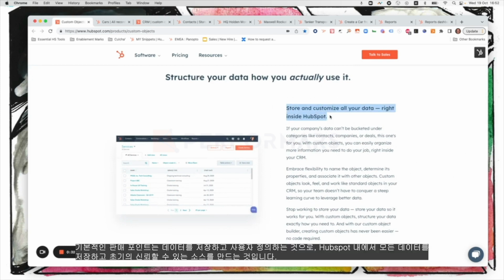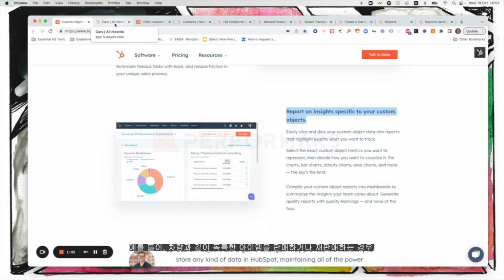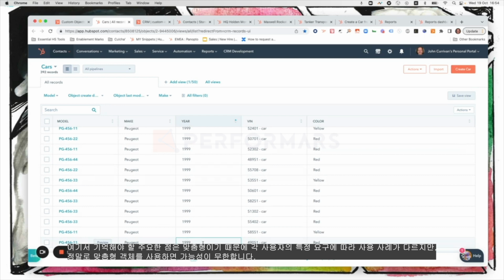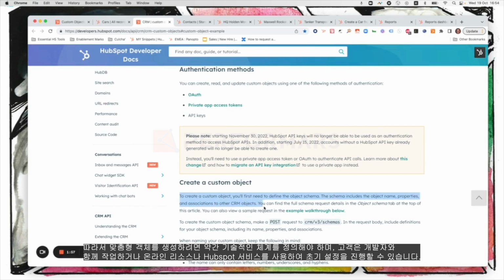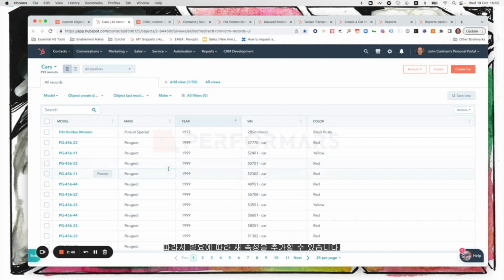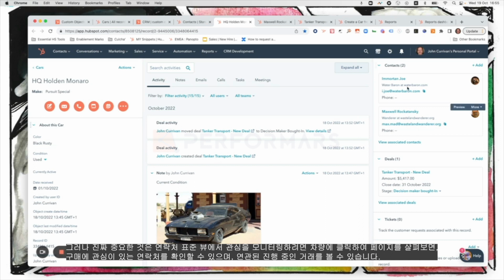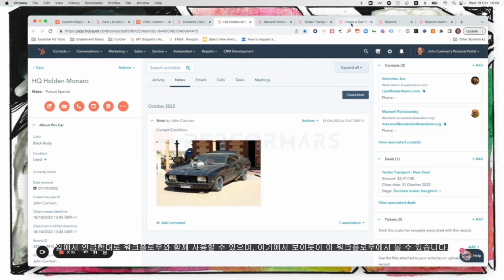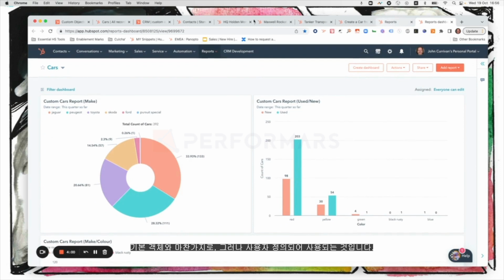[17강] 사용자 정의인 "프라퍼티"란 무엇인가? 실제 활용 예시로 확실히 알아보세요.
예시를 통해 알아보는 고객 데이터 구조화의 모든 것!
검색엔진 최적화부터 고객 분석, 캠페인 적용까지! 마케팅 허브 허브스팟 한글강의!
당신의 디지털 솔루션 파트너, 퍼포마스가 모든 것을 알려드립니다.

허브스팟의 Custom Objects는 사용자가 직접 정의한 데이터 형식입니다. 이는 사용자가 고유한 비즈니스 요구에 맞게 데이터를 구조화하고 저장할 수 있는 유연한 기능을 제공합니다. Custom Objects를 사용하면 허브스팟의 표준 데이터 구조 외에도 사용자 정의 데이터를 저장하고 관리할 수 있으며, 이를 통해 보다 정확한 보고서를 생성하고 비즈니스 프로세스를 향상시킬 수 있습니다.

우리는 우수한 제품이나 서비스에도 불구하고 새로운 시장 및 해외 시장에서 성장하는데 어려움을 겪는 기업을 돕는데 열정을 쏟는 엔드 투 엔드 글로벌 디지털 마케팅 전문가 집단입니다.

For your marketing pain points, we provide digital solutions to help you make continuous improvement based on customer intelligence, best-in-class marketing technology and principles of cross-cultural marketing. With both a holistic and a hands-on digital marketing methodologies, we are committed to provide you the optimal digital marketing solutions.

Our marketing approach for your digital success in Asia
01 Persona Development & Strategy 페르소나 마케팅 개발 및 전략수립
02 CRM & Data-driven marketing 데이터기반 CRM 마케팅 운영
03 MarTech 마테크 구축
04 Marketing as a Service 마케팅 서비스

A.
KR. 2008,8, Seongnam-daero 331beon-gil, Bundang-gu, Seongnam-si, Gyeonggi-do, Korea
SG. 8 Burn Road, #15-13, Trivex, Singapore 369977